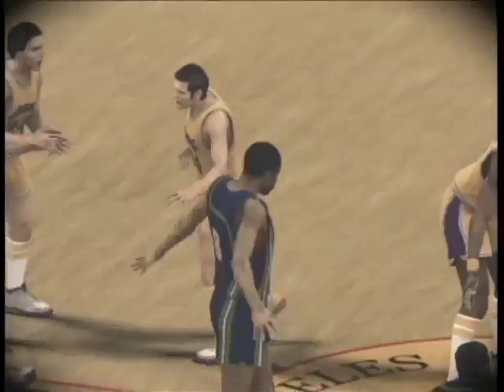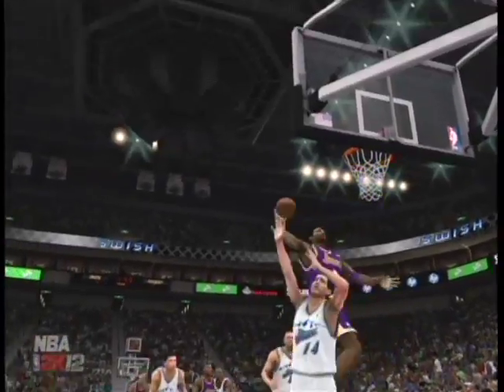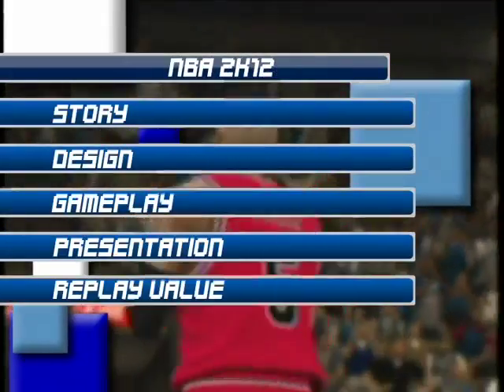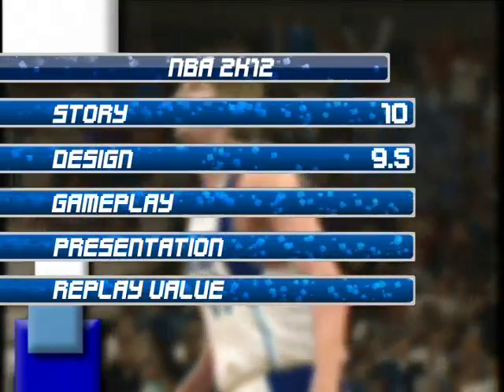NBA 2K12 Review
Matt takes you on the b-ball court with his review of NBA 2K12. If you can't slam with the best, then jam with the rest! Special thanks to Raisi K. for his remix "Koopa Swag".